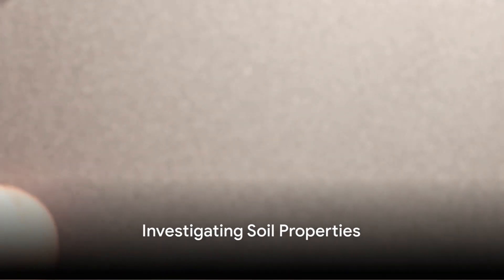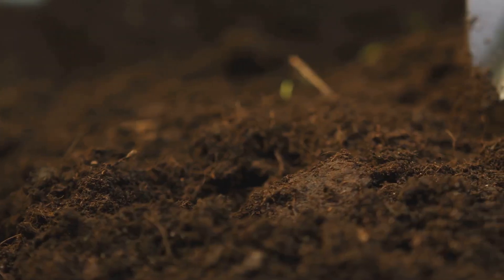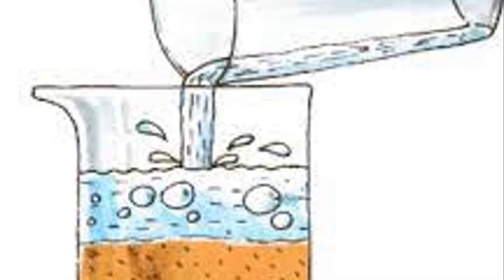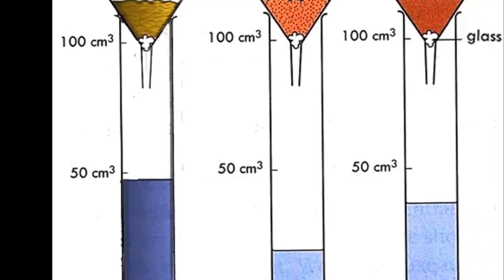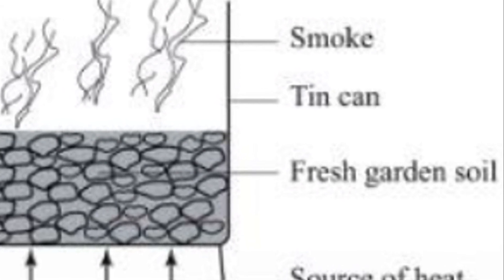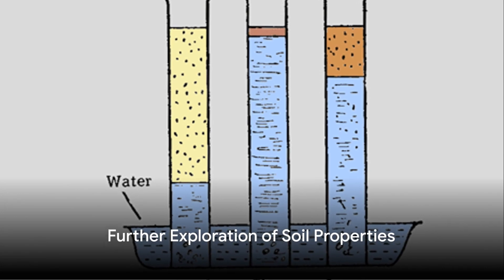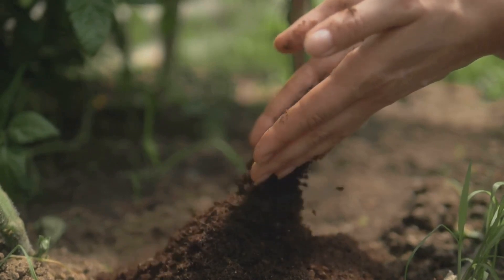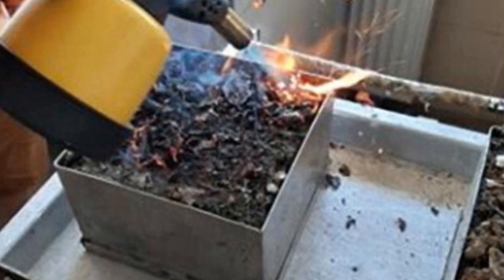Physical and Chemical Properties of Soil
This video has been created to help learners appreciate the Physical and Chemical Properties of Soil, a topic in O' Level Biology.